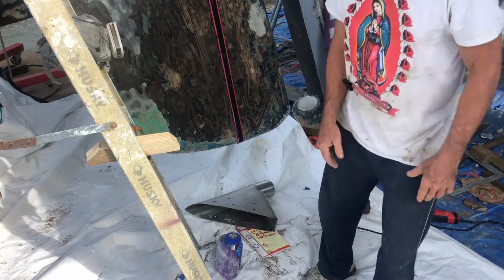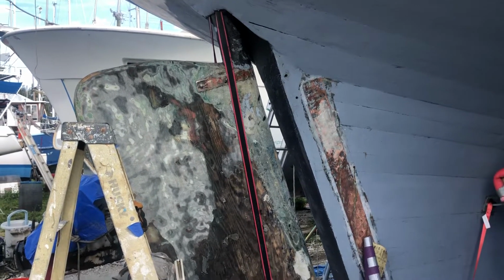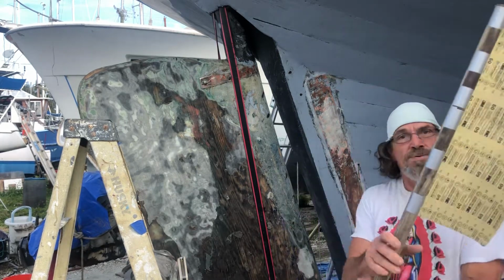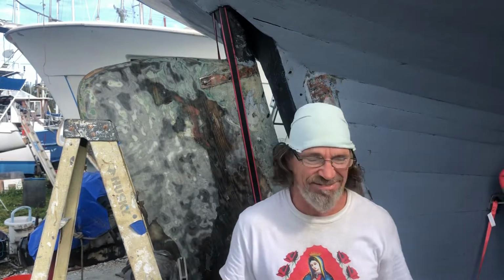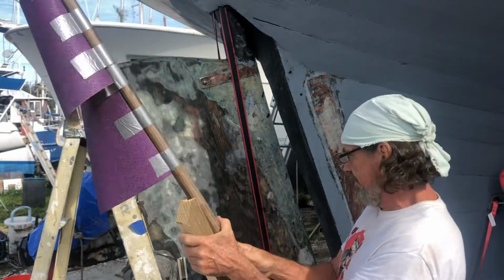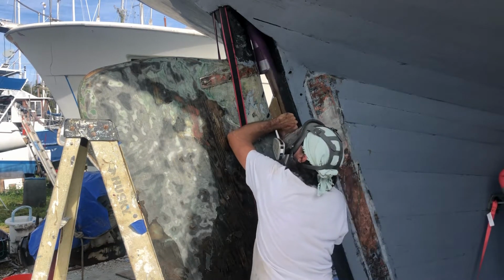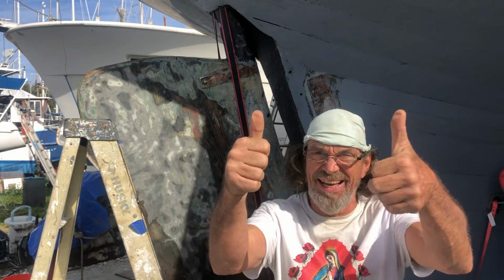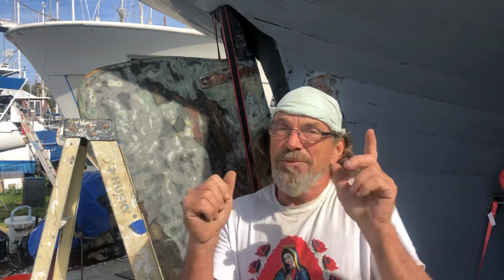csp side show 1 15 22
Another Crazy tool invented, what could possibly go wrong?￼ The rudder project continues To be a pain! But it will happen just like all of it will happen and we will go sailing!